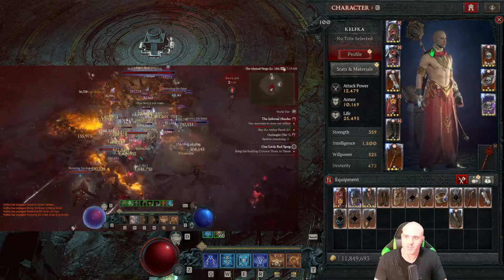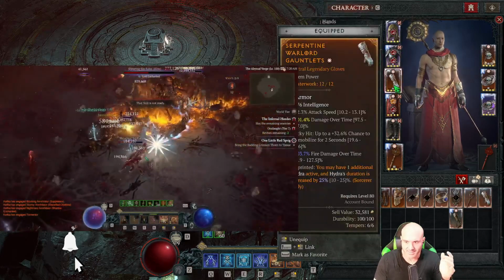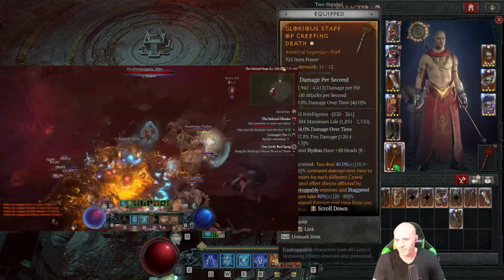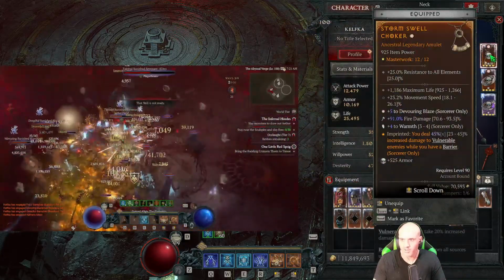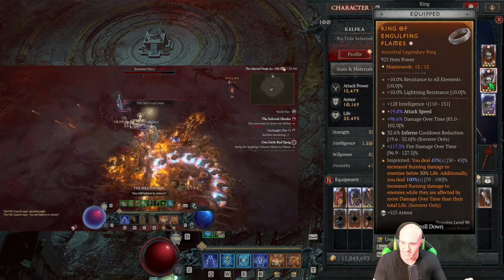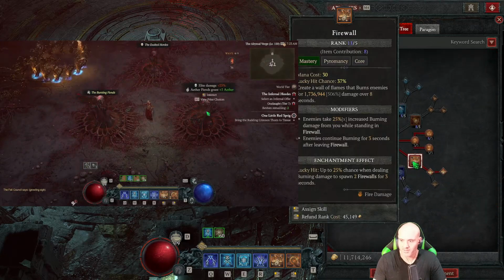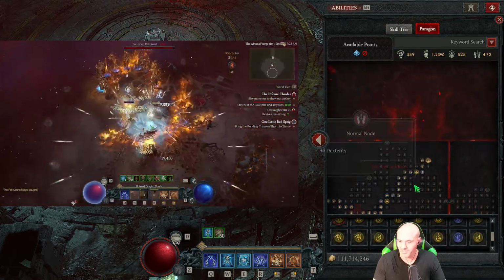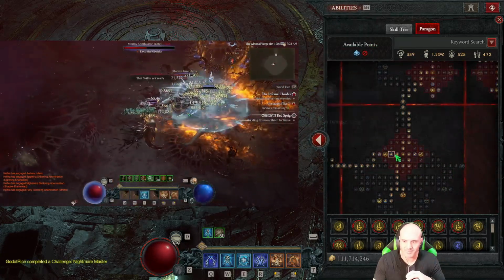Hydra/Firewall Sorcerer Build B TIER Diablo 4 Season 5!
What's up everyone! Thank you for stopping by the channel!

I stream 8p- when I fall asleep Tuesday and Thursdays or when the wife lets me on other days :)